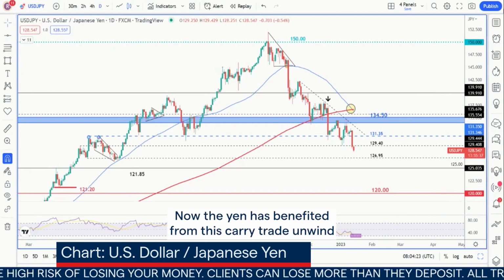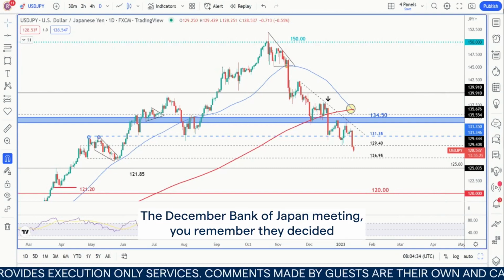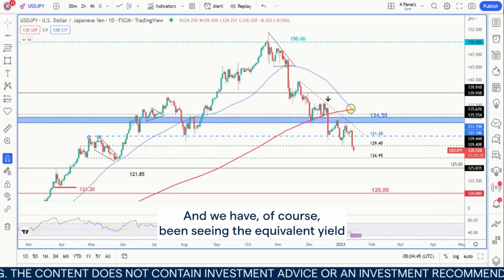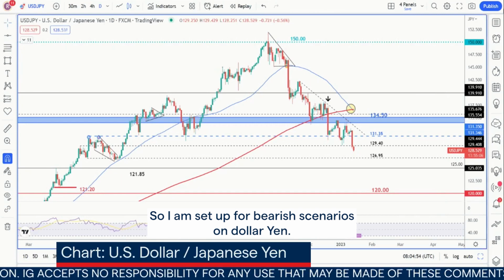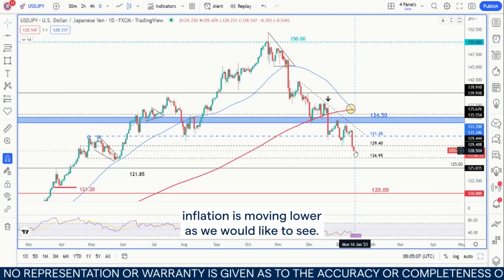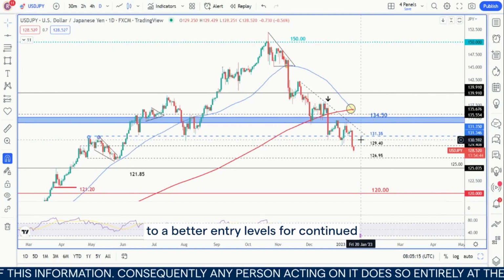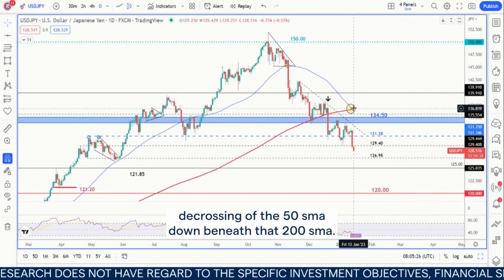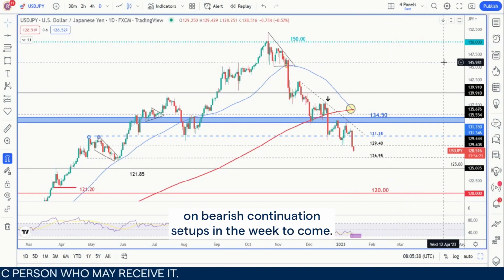Risk event of the week starting 16 January: BoJ rate meeting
With the recent trend down in USD/JPY, Richard Snow, foreign exchange analyst at Daily FX, is looking at the Bank of Japan meeting as an event that he says could stir a trade. He’s looking at a better price onto which a short position should make money.